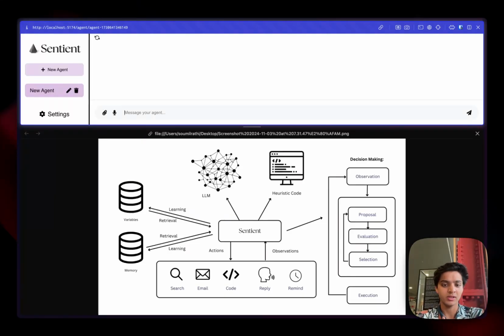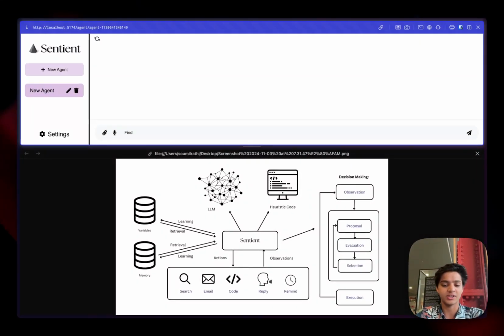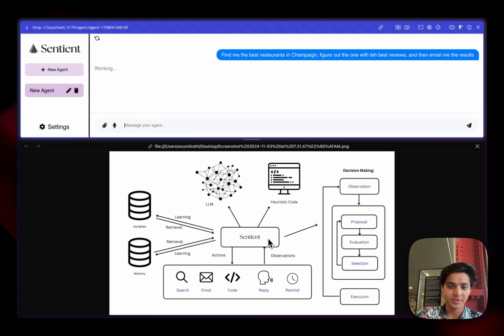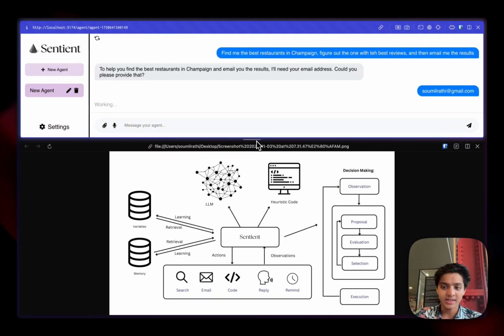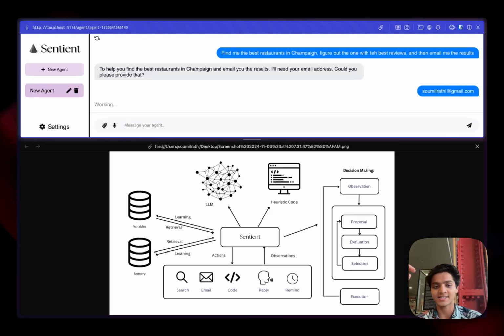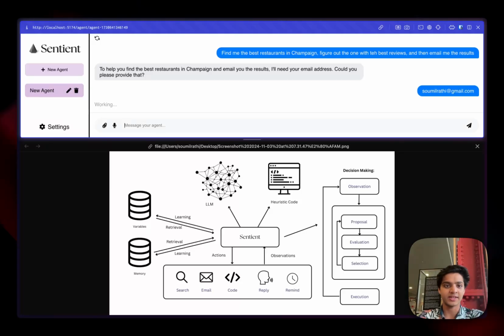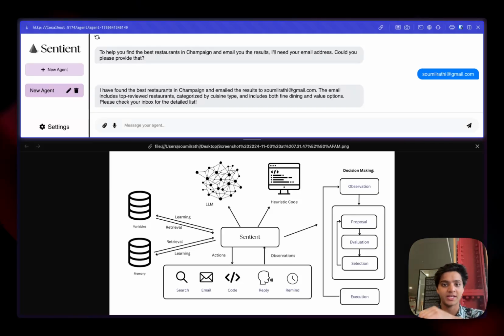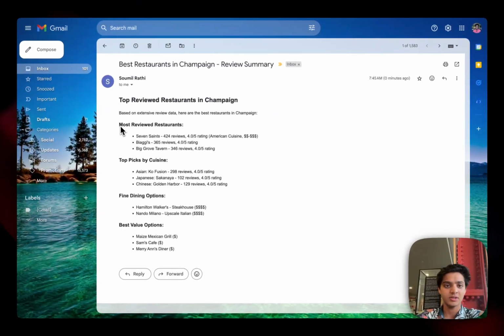Sentient Demo: Cognitive AI Agent Builder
This is a demo for a cognitive AI agent builder platform, built for the BuildIllinois x SIGAIDA hackathon at UIUC.